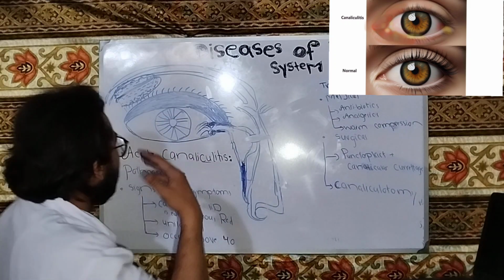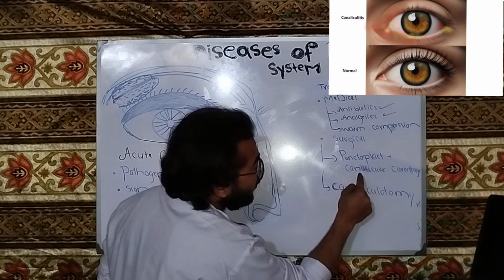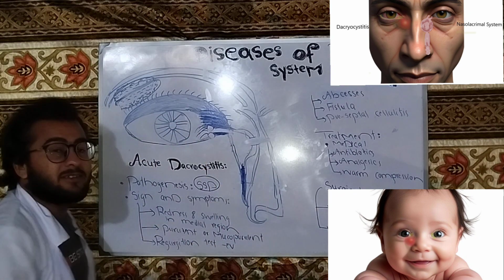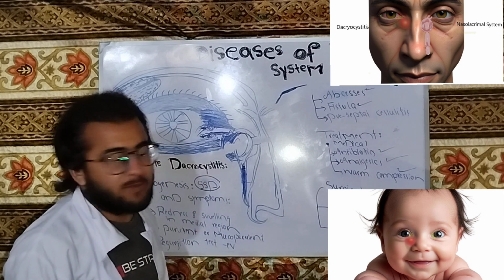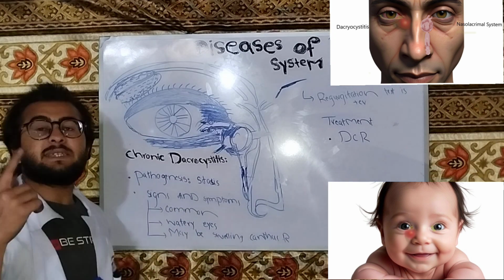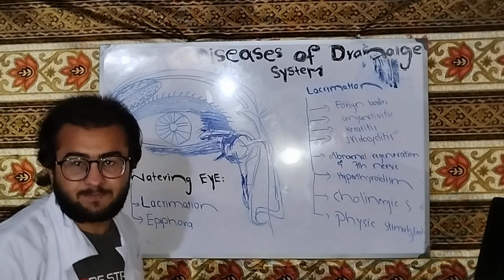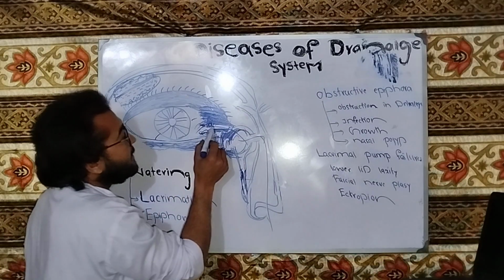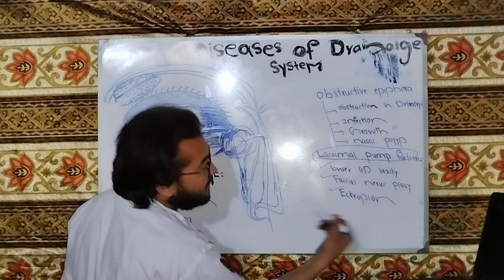9. Lacrimal Infections Explained 🔥 Canaliculitis & Dacryocystitis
💧 Constant watery eye? It could be more serious than you think…
🔥 Learn Canaliculitis & Dacryocystitis in the simplest way — perfect for exams & clinical practice!

In this video, we break down common lacrimal system infections — including canaliculitis and dacryocystitis — along with the causes of watering eye (epiphora) in a clear and easy-to-understand way.

This is a high-yield ophthalmology topic for medical students, doctors, and anyone interested in eye health.

📚 Why This Topic Matters:
Frequently asked in MBBS exams & viva
Common OPD cases in ophthalmology
Important for clinical diagnosis
Helps differentiate similar eye conditions
🚀 Call to Action:

💬 Comment your doubts or clinical questions